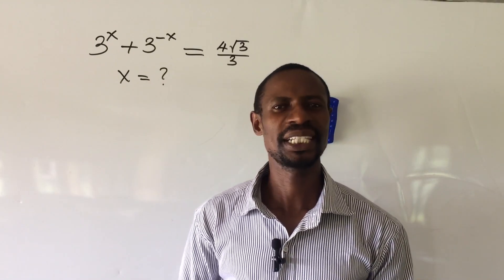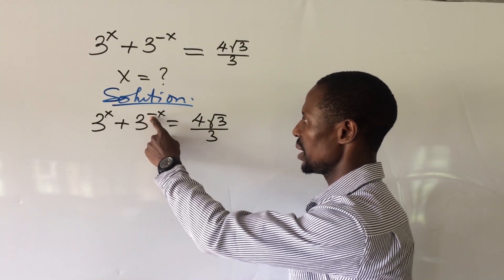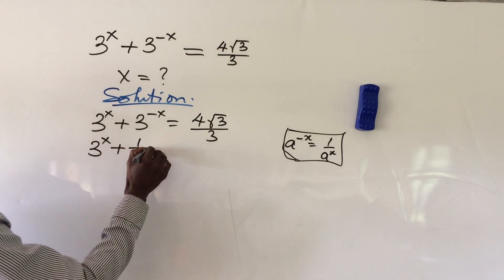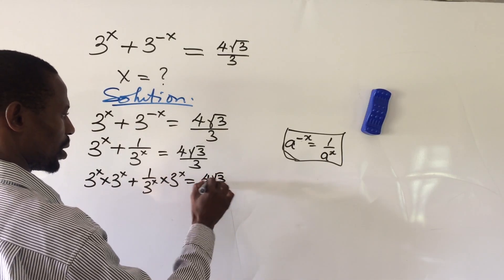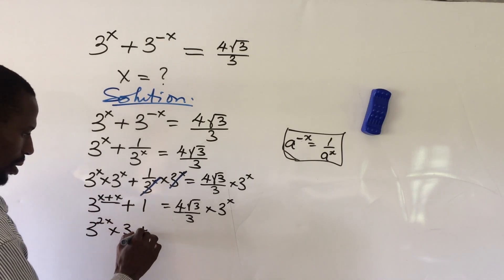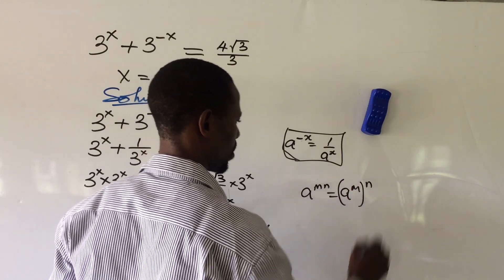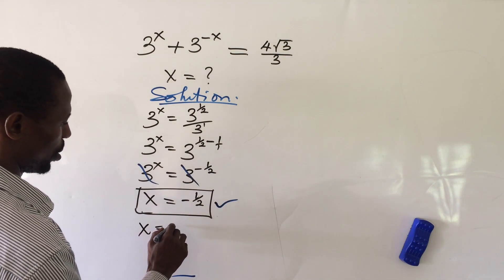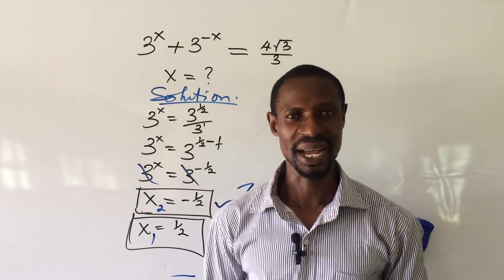Exponential Equation Problem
In this video you will learn the tricks to solving radical equations of this kind and others through the applications of some simple mathematical rules such as the division and multiplication laws of indices.
You will also learn how to solve the resulted quadratic equations by the formula method with easy.
I will guide you on how to check the solved roots by substituting them into the original equation and the simplification involves. These and many other tricks and hints to solving radical equations with easy in this video.

Thank!!!